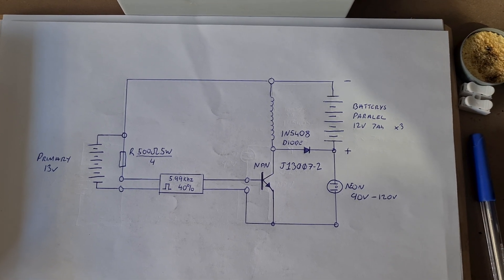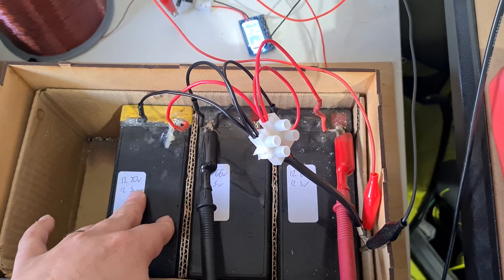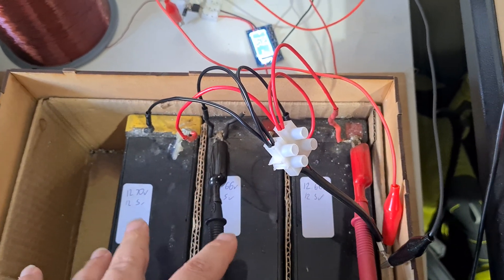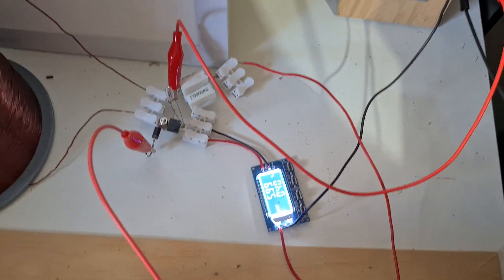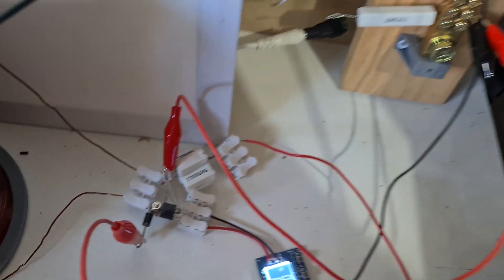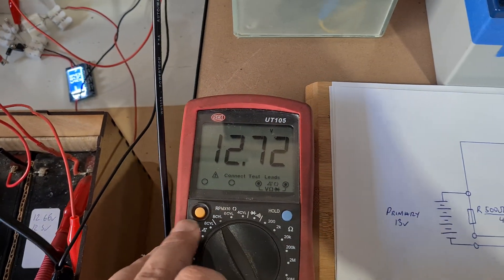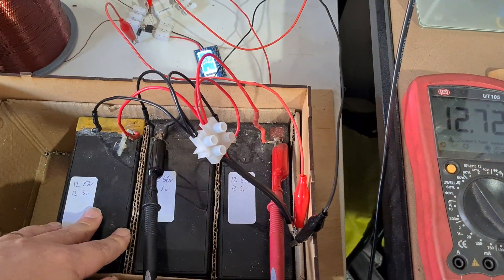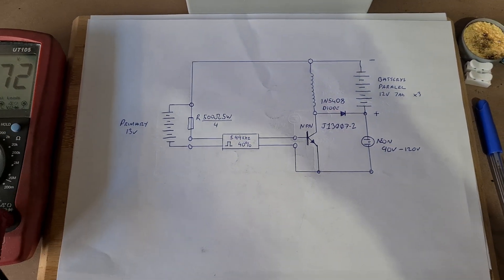Public Experiment 001 - Intro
Starting a new experiment with some batteries that I retired from my solar setup. Going to try and recover them using the negative/radiant/transient spikes from a coil I built. This is sometimes called an SSG, fly back charger, radiant charger etc etc. Regardless of nomenclature it all does the same things.